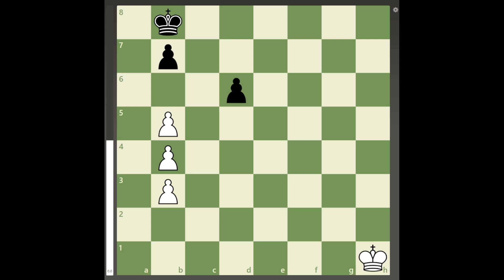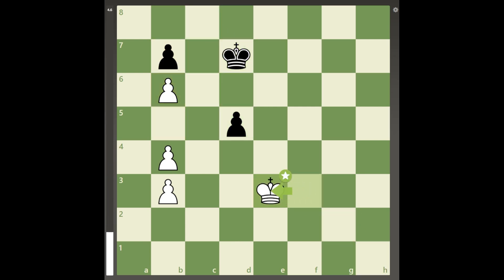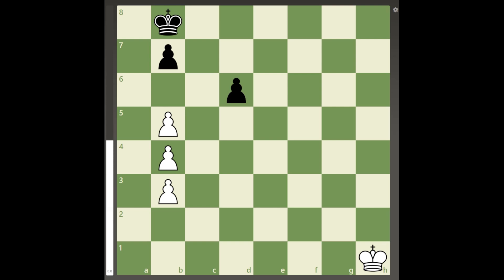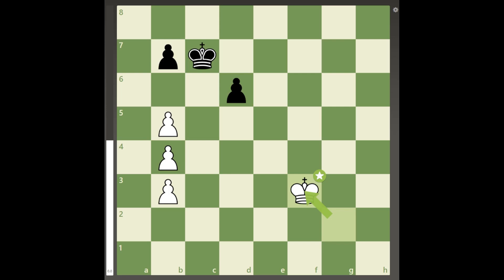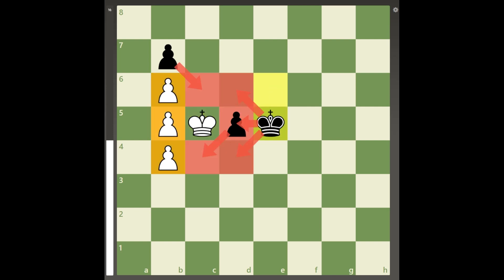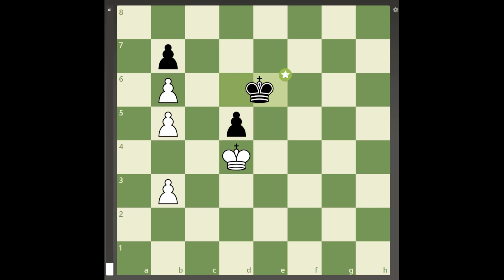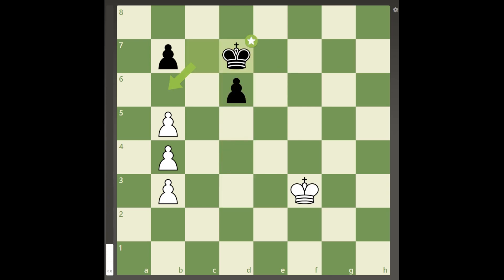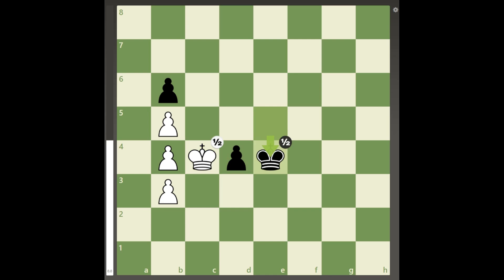How to Draw Brilliantly with Tripled Pawns!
Don't ever underestimate the clumsiness power of tripled pawns.
0 rated blunder, brilliant move, cjxchess17,
Thank you all for the recent support on my videos!